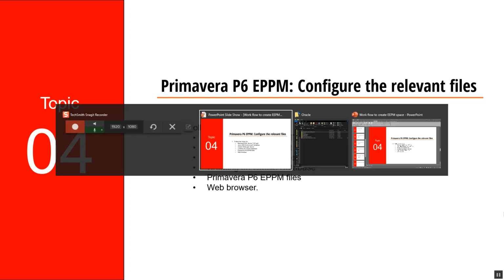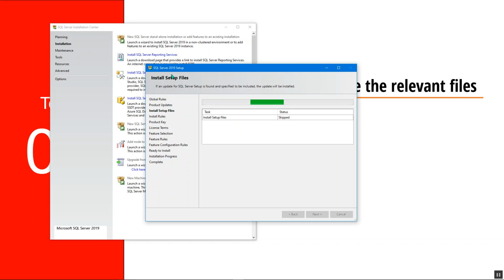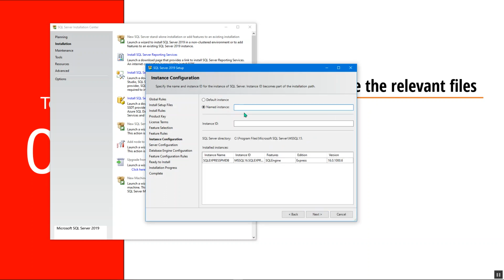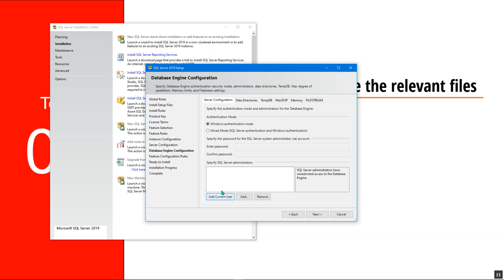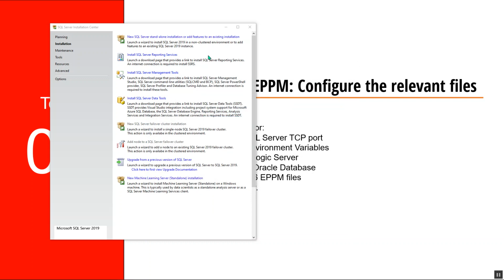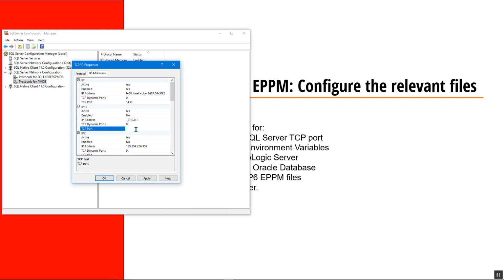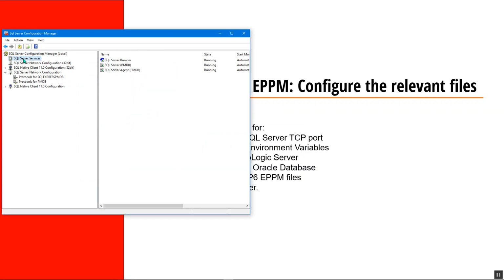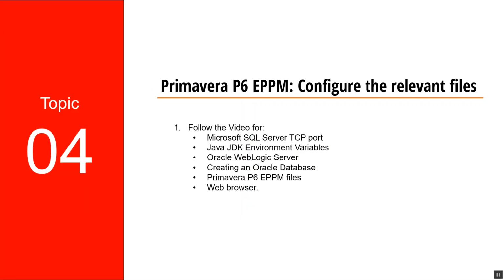Part 3: Primavera P6 EPPM: Microsoft SQL Server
The Microsoft SQL Server Database should be used if you wish to utilize Primavera P6 to let different users access the same projects and data. Many users can access the same data through a shared database, and administrators have full control over what those users can do within the software. All software functionality, including the ability to build Security Profiles, set up Users, and configure permissions, will be accessible with SQL Servers. The installation process for a SQL Server is the only drawback because it is not packed within the program and needs to be set up manually.